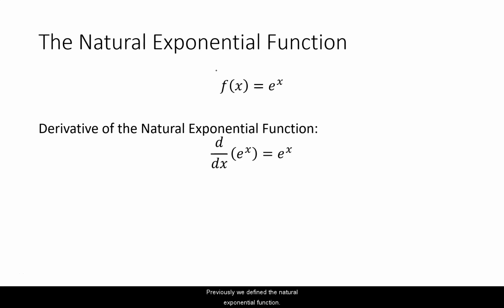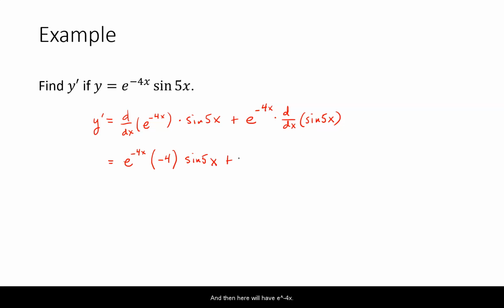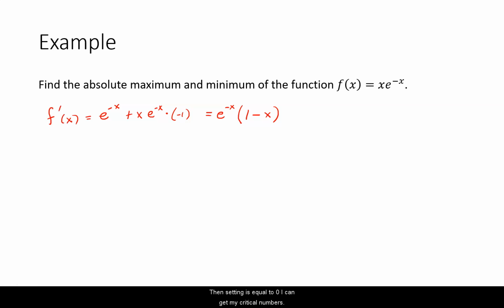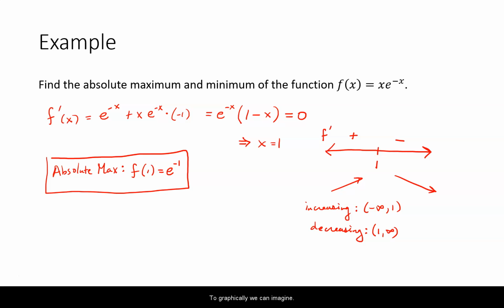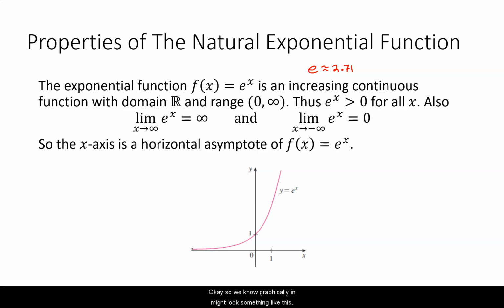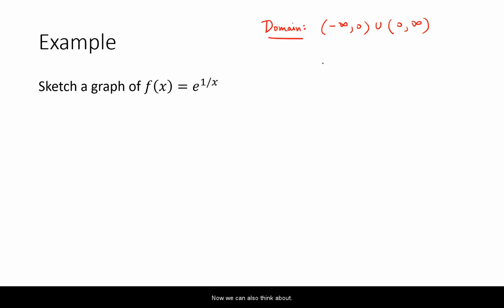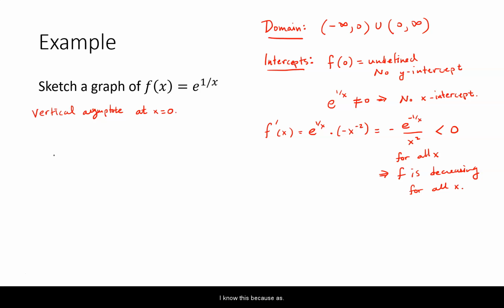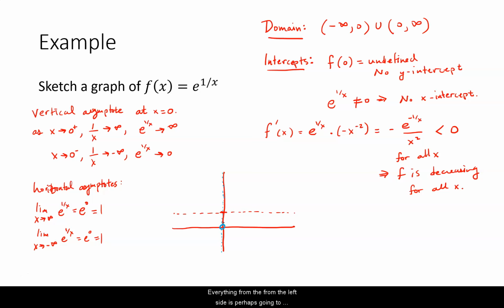Calc 2 - 6.2 Part 2